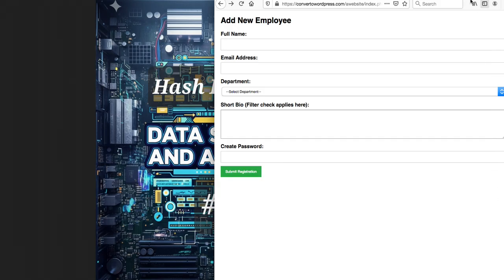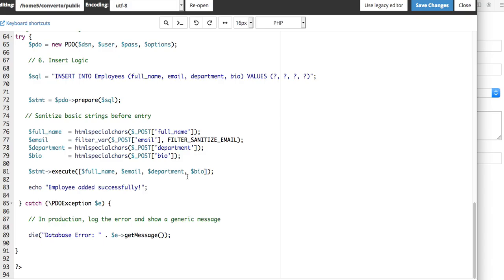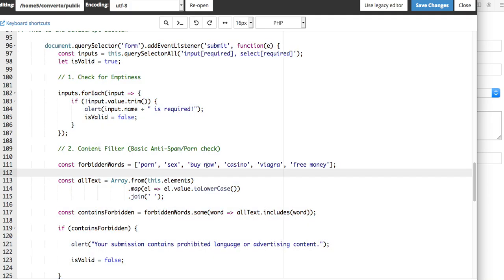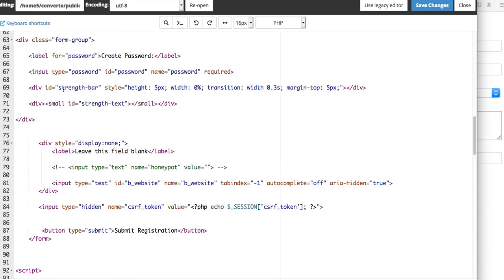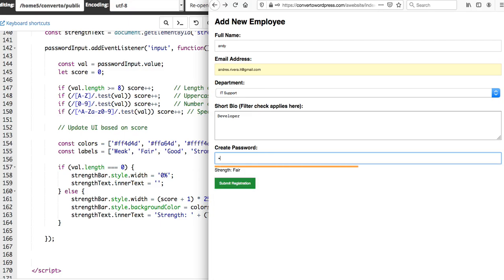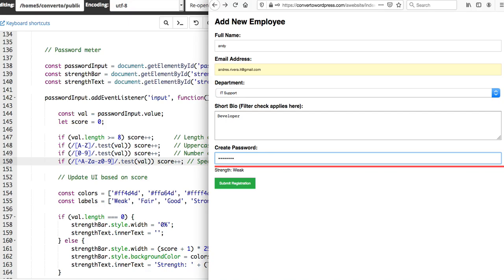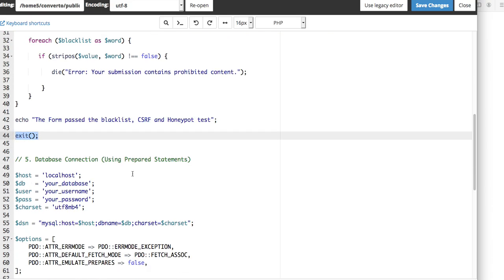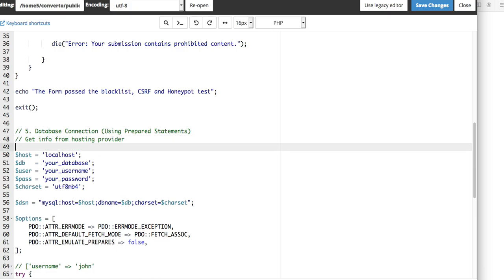Advance Practical PHP Integrate Hash Password in Javascript - video 121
* Immediate Feedback: The user knows exactly what they are missing (like a special character or a number) while they are typing.

 * Visual Cues: Using colors (Red \rightarrow Yellow \rightarrow Green) is an intuitive way to signal security levels.

 * Validation Hook: You can even update your main 'submit' listener to prevent the form from sending if the score is less than 2, ensuring no "Weak" passwords ever reach your PHP script.

How the Data Flows

 * Browser: The user fills the form. JavaScript checks for empty fields and bad words immediately.

 * Honeypot: If a bot fills the hidden "honeypot" field, the PHP kills the process before it ever touches the database.

 * PHP Logic: The script loops through all input to ensure no blacklist words were sneaked in (even if JS was disabled).

 * Database: Prepared statements (?) ensure that even if someone tries an SQL injection attack, it is treated as plain text rather than a command.

To complement the JavaScript and PHP logic that I provided, I need a structured HTML form that uses the required attribute and points to a process.php file.

Adding a real-time password strength meter is a great way to guide users without being annoying. It provides instant feedback, which is much better than letting them submit a form only to be told their password is "too weak."

Here’s how to integrate the hash password into the existing form.

Add a password input and a small container to display the strength message and a color-coded bar.